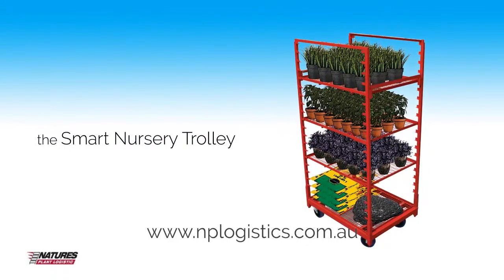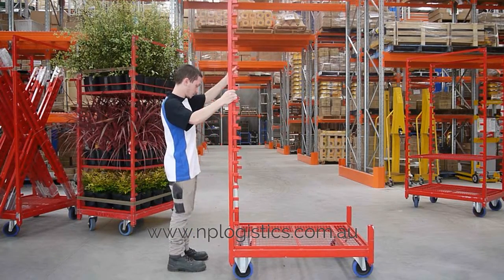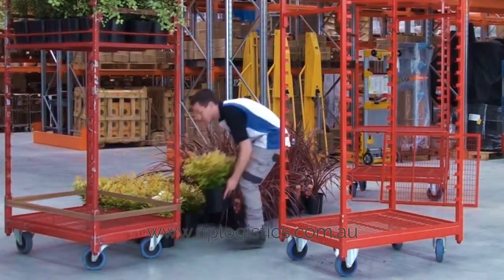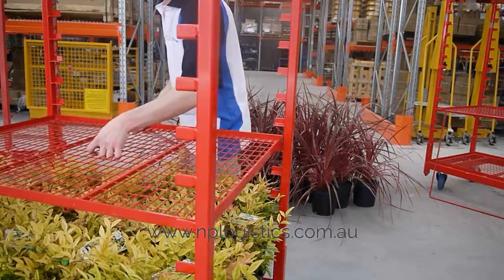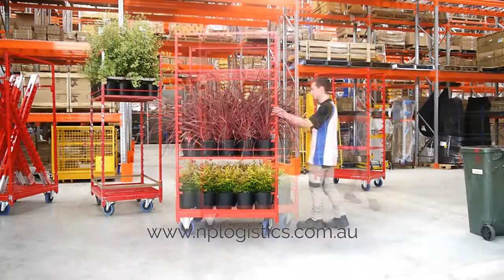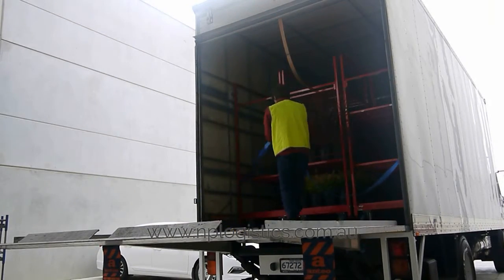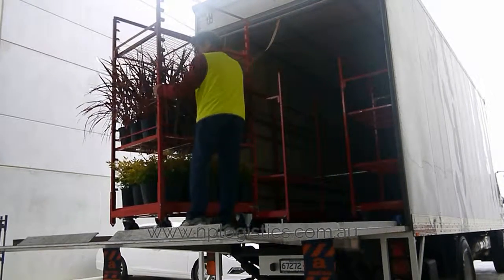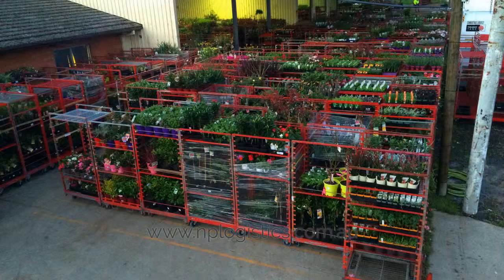Smart Nursery Trolley - NPL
Natures Plant Logistic is proud to present the Smart Nursery Trolley.